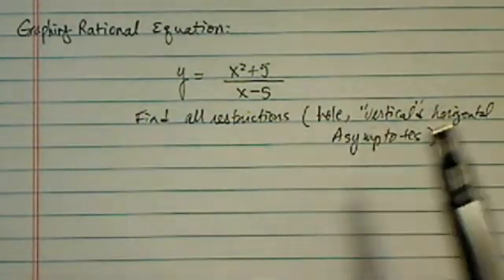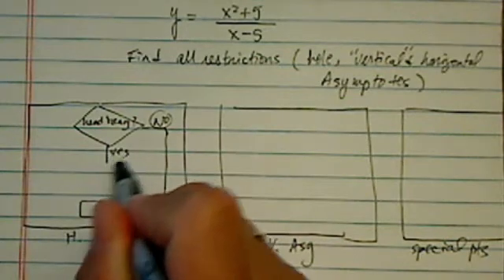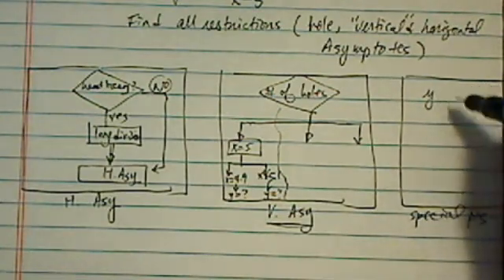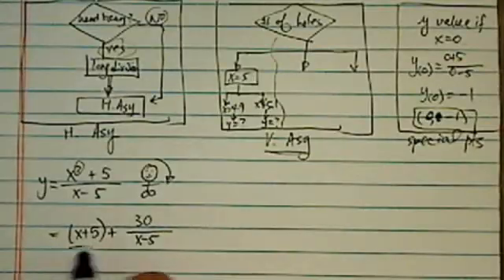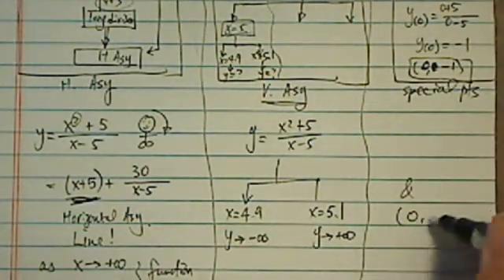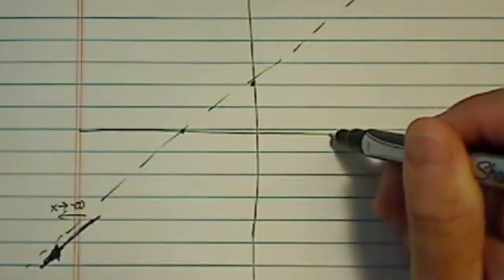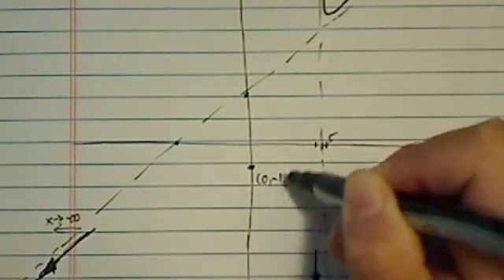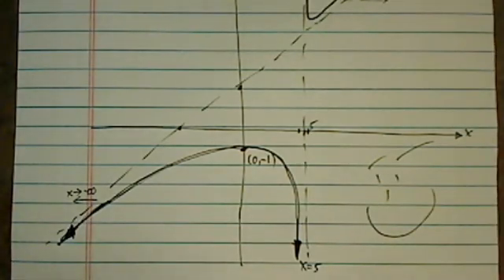*Graph Rational Function: y = (x^2 + 5) / (x - 5)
Find the restriction, hole, vertical+horizontal asymptotes?
y = x^2 + 5 / (x - 5)